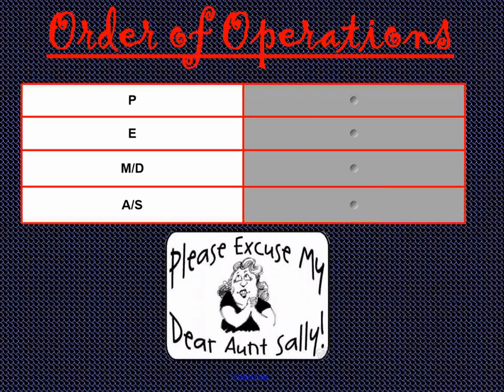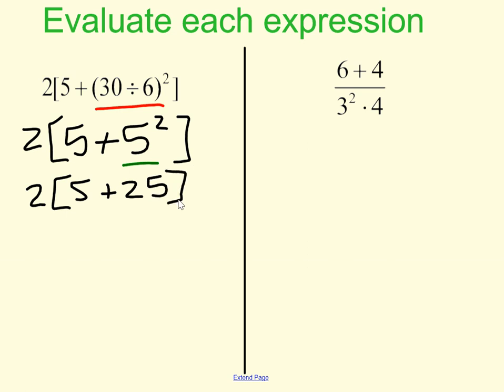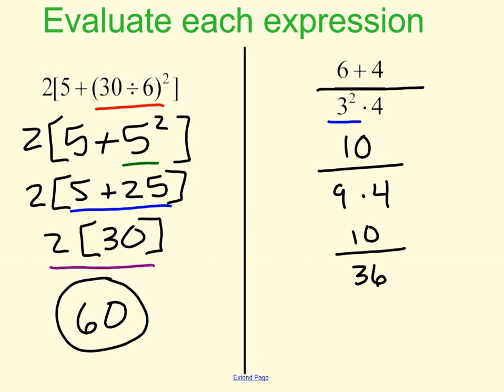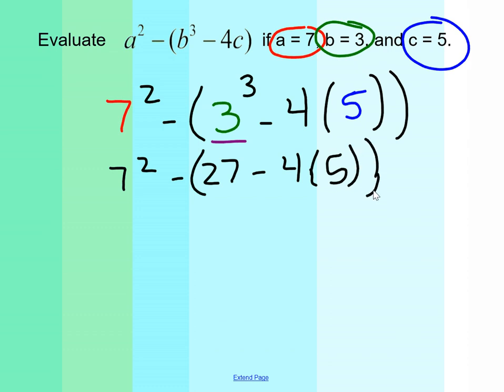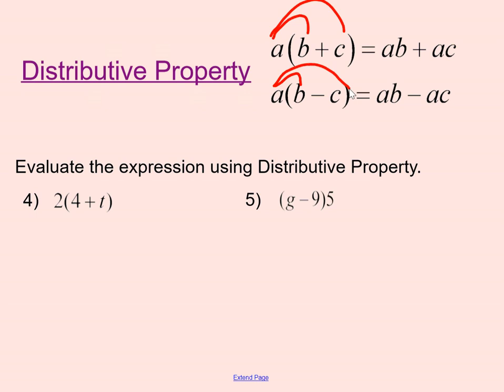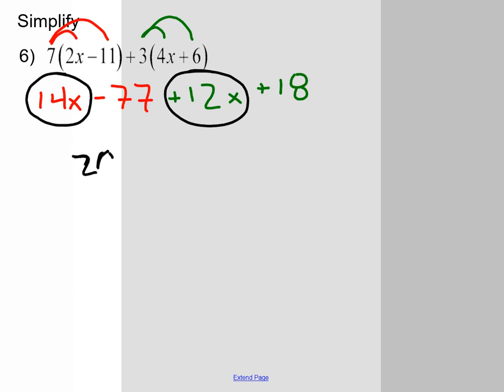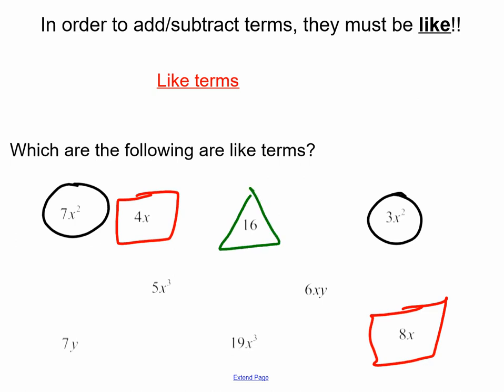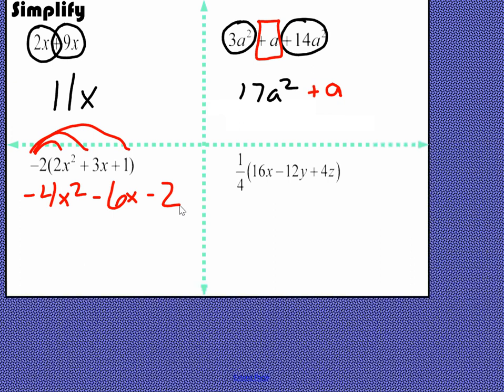Unit 2 Lesson 1 Order of Operations